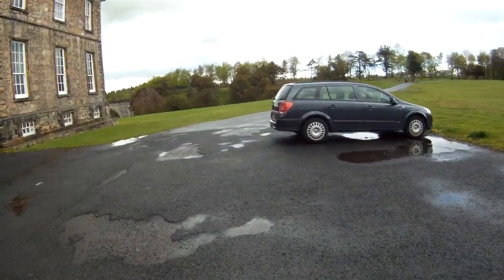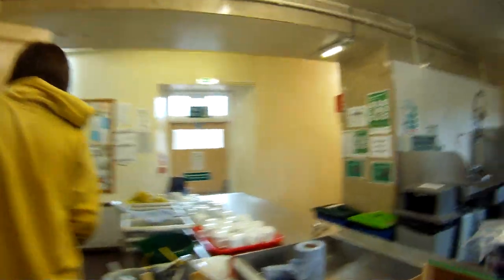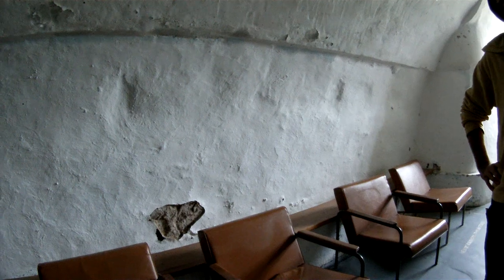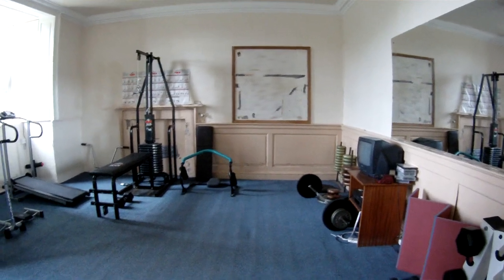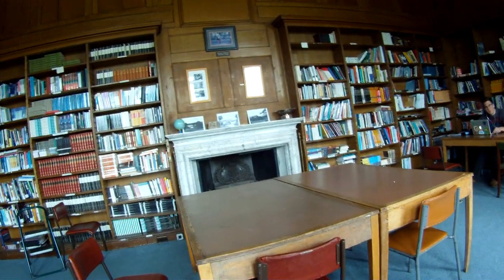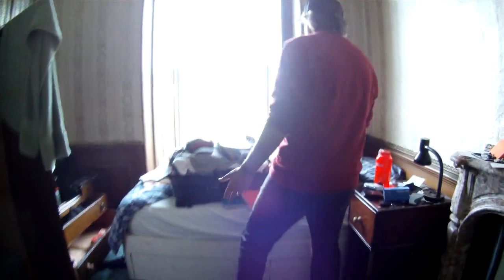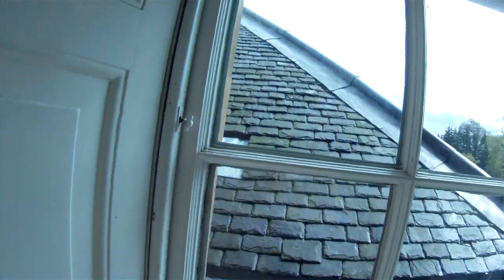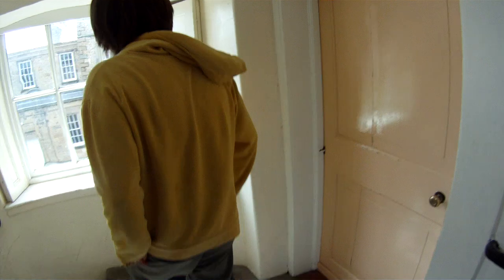Dalkeith House Walkthrough